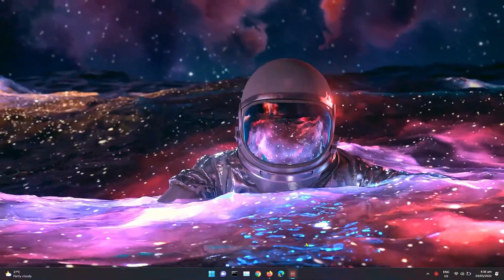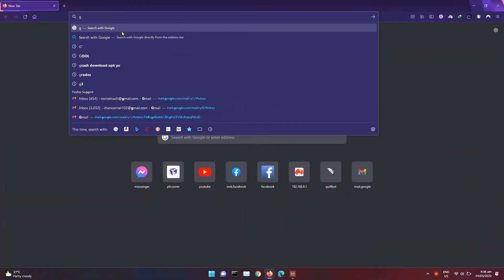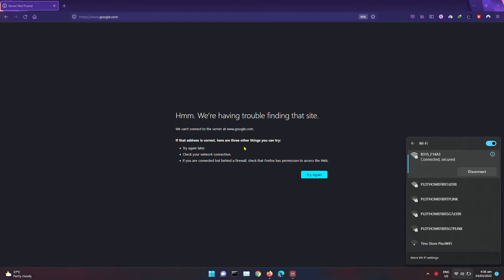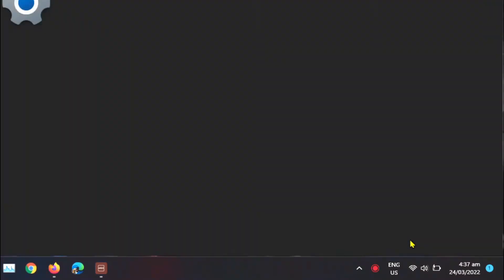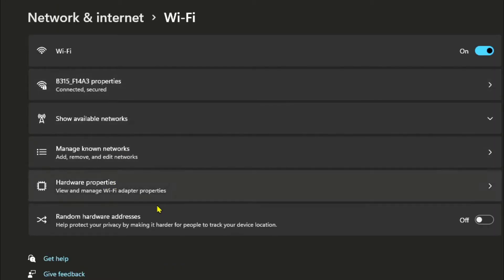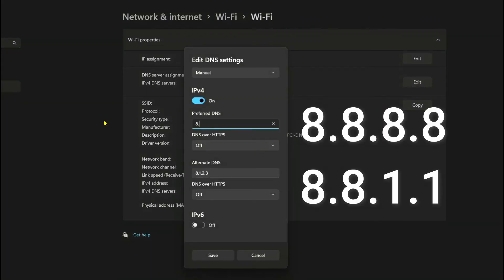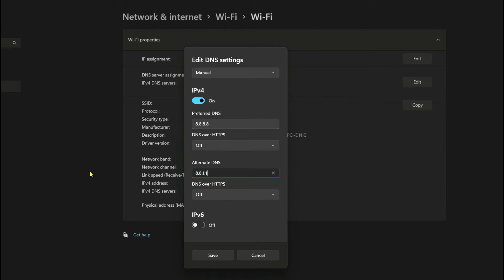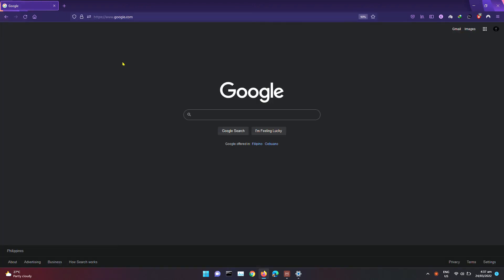How to fix no internet connection in windows 8,9,10,11 in just 1min?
What is DNS used for?DNS translates domain names to IP addresses so browsers can load Internet resources. Each device connected to the Internet has a unique IP address which other machines use to find the device. DNS servers eliminate the need for humans to memorize IP addresses such as 192.168.